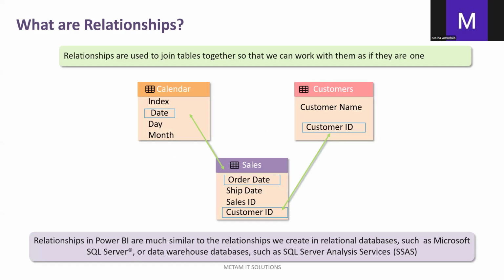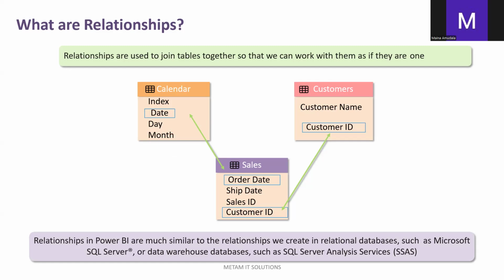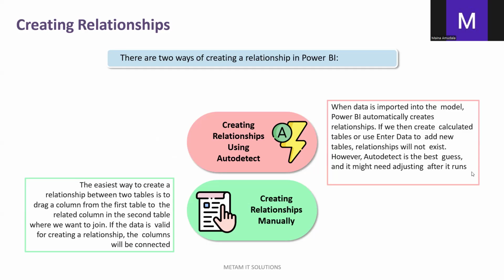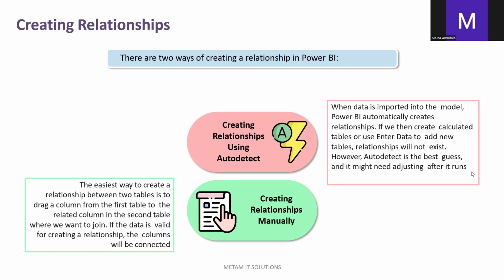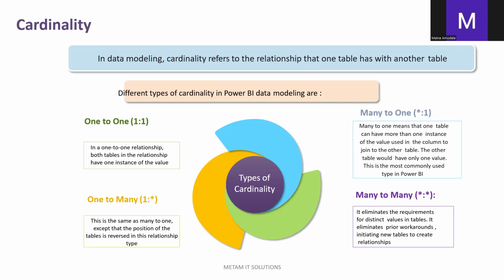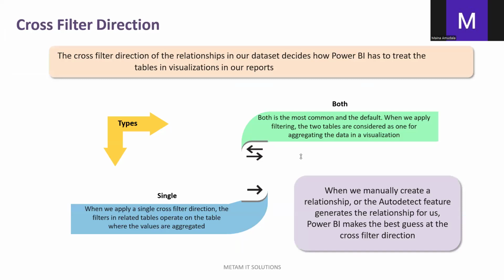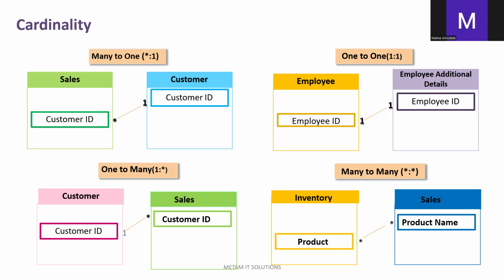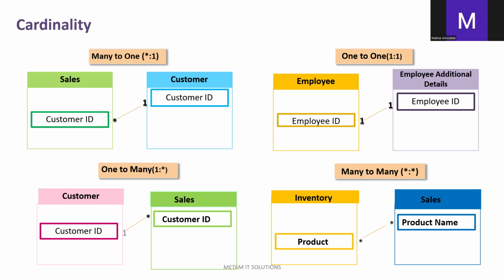Relationships In Power BI